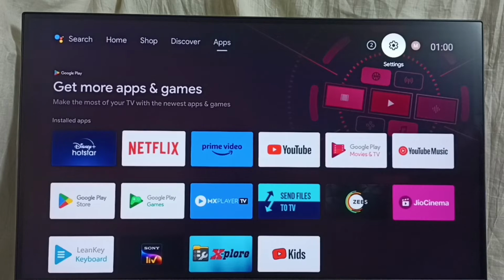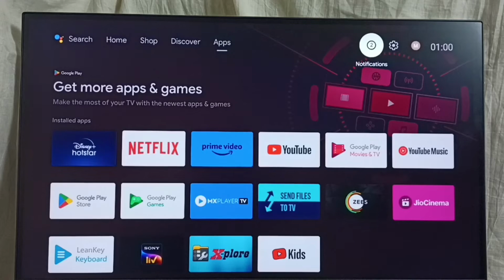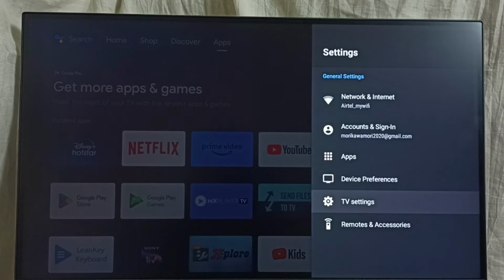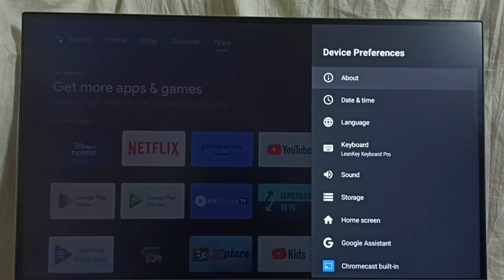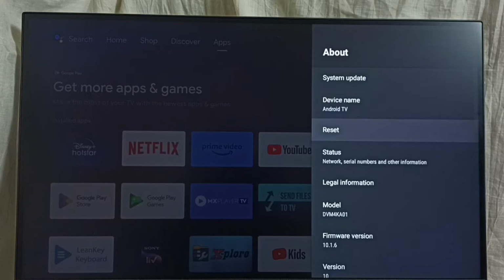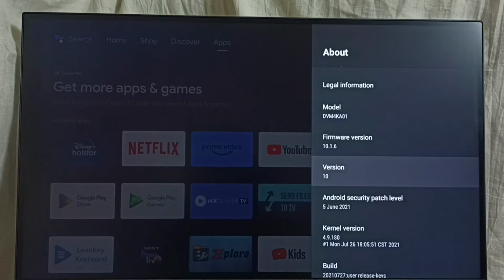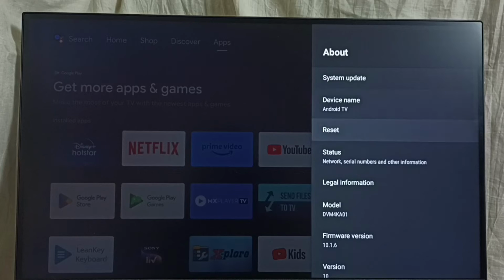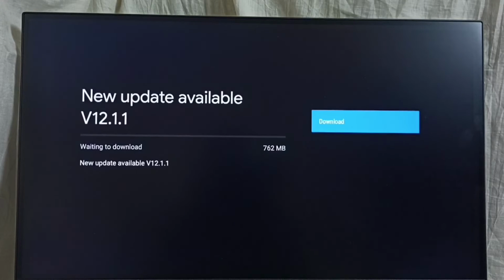How to Update Old Micromax Android TV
Android TV,
Android,
Smart TV,
Smart Google TV,
Google TV,